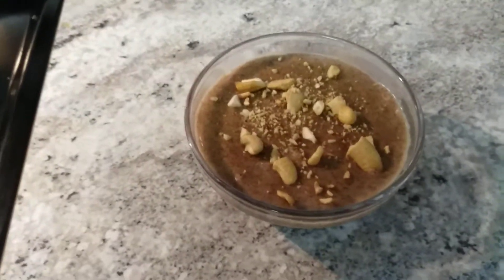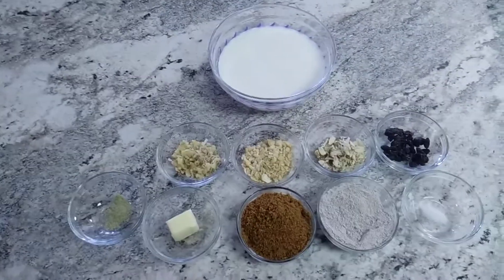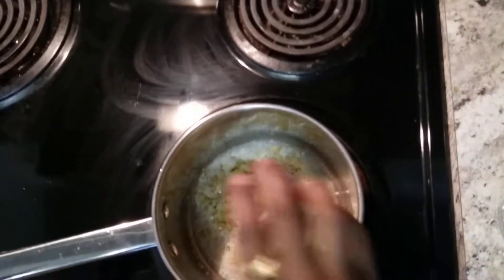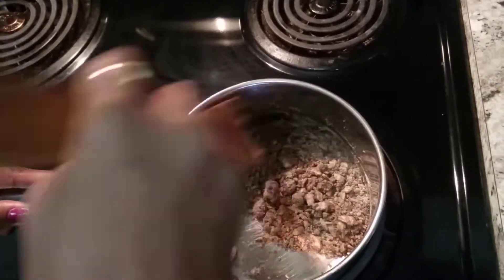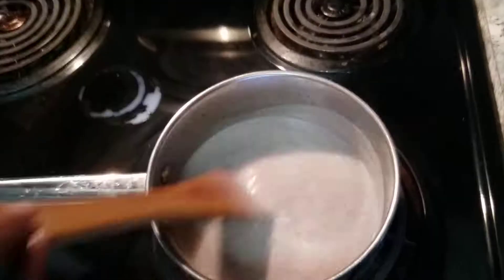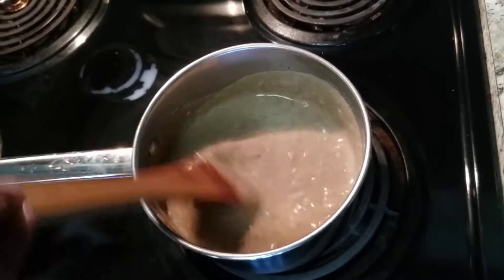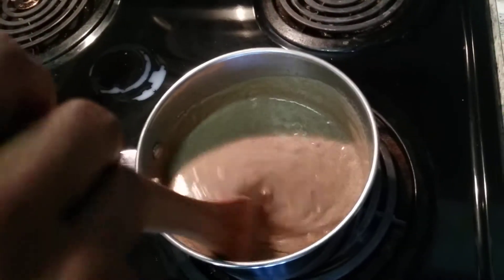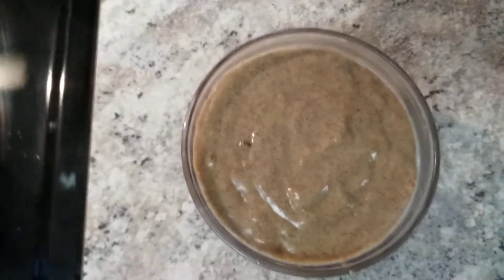Ragi payasam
Please  post your valuable feedback in the comment section